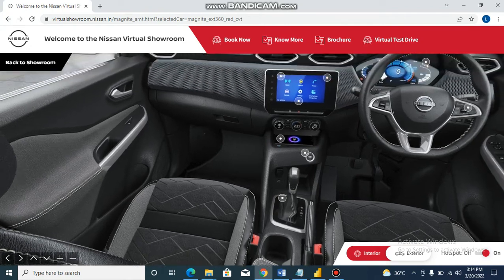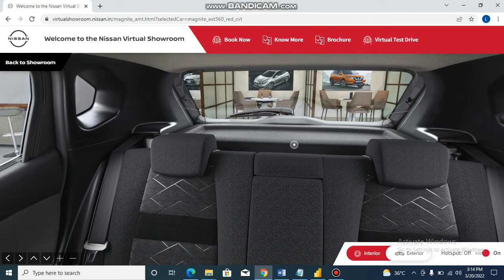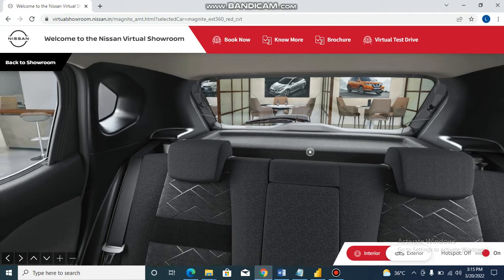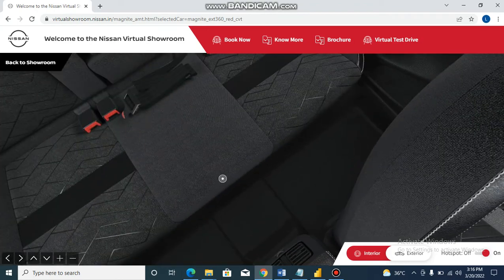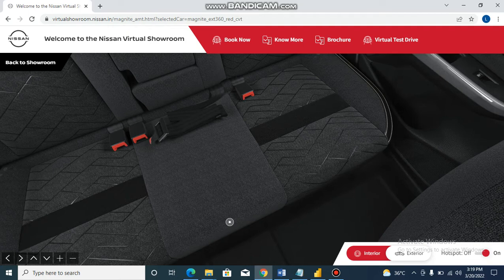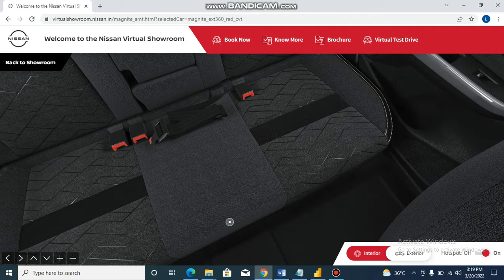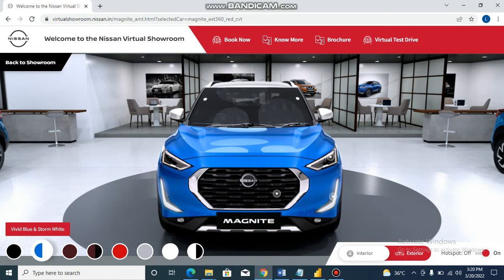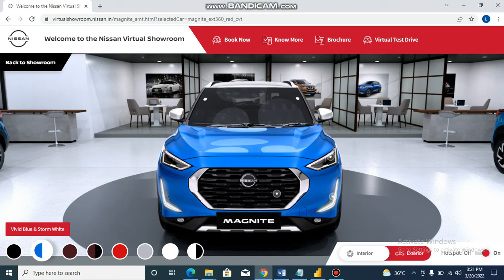Nissan Magnite Interiors with Price#Price#Telugu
This video provide information about magnite virtual walkaround and price details